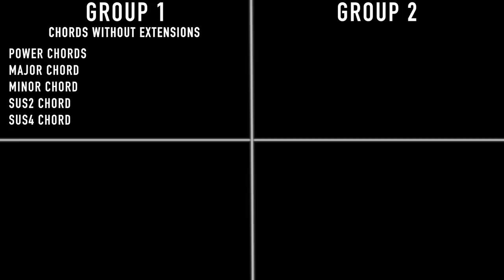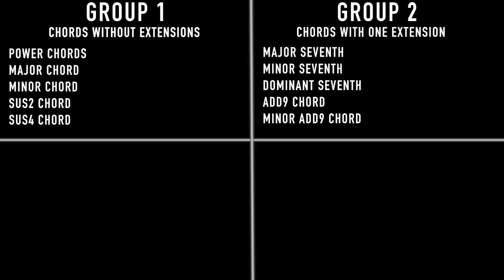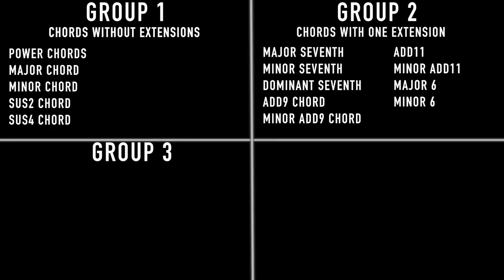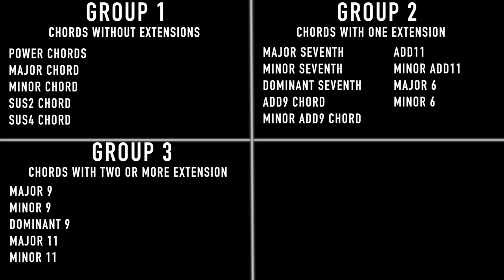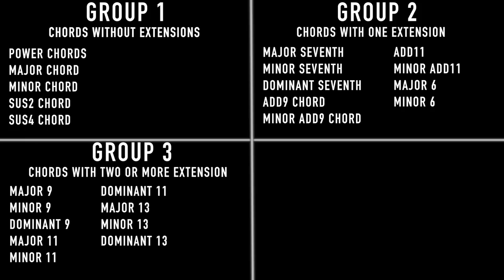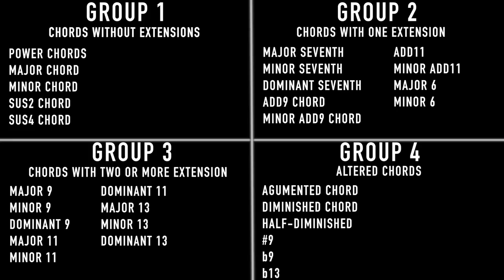All Chord Types and How to Make Them (shapes, notes, colors)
Did you ever wake up one day and realized you don't know much about the chords you are playing? I mean, you know the shapes, you know how to put the chords together, but you don't know what they are.

Well, it happened to me once, and I worked hard to fix that.

In this lesson, I am going to show you all the chord types we can play on the guitar and how to make them so that you don't have to work as hard as I did.

When my teacher taught me this, it changed the way I saw chords. In fact, it added two more elements to the chord shapes: The notes (which I didn't consider at that time), and the colors.

I like to break-down the chords in four big categories
The basic chords without extensions.

.Power chords.
.Major chord. (Happy).
.Minor chord. (Sad).
.Sus2 chord. (Bright).
.Sus4 chord. (Unresolved).

The chords with one extension:
.Major seventh chord. (Jazzy).
.Minor seventh chord. (Folk).
.Dominant seventh chord. (Bluesy).
.Add9 chord. (Romantic).
.Minor add9 chord. (Emotional).
.Add11 chord.
.Minor add11 chord.
.Major 6 chord. (Latin)
.Minor 6 chord

The chords with two or more extensions:

.Major ninth chord (Maj9).
.Minor ninth chord (Min9).
.Dominant ninth (9).
.Major eleventh (Maj11).
.Minor eleventh (Min11).
.Dominant eleventh chord (11).
.Major thirteenth (Maj13).
.Minor thirteenth (Min13).
.Dominant thirteenth (13).

Altered Chords (Chords that have one or more altered notes)
.Augmented chords. (Uneasy).
.Diminished chords (Tense).
.Half-Dinished
.7#9
.7b9
.7b13

Such a big list, right! We better get started.

We will talk a lot about the major scale, scale degrees, and intervals. All you have to know for now is that chords come from the scale. It could be the major, minor, melodic minor, harmonic minor, etc.

We will be using numbers to identify the notes of the chords, so when I say 1 3 5, it means that the chord is built using the first, third, and fifth degree of the scale.

The secret is to learn the formula to build the chord in each category.

One video can't teach it all. Make sure you do your research and learn more about chords from other teachers, too, as everyone can tell you a little more about it.

GUITAR 1: Eko Massimo Varini Signature
GUITAR 2: Journey Instrument Sitka Sapele OF410
GUITAR 3: Journey Instrument Carbon Black Top Matte OF660M
EFFECTS: Boss GT10
RECORDING: Boss Micro BR80
STRINGS: Elixir 010

🎸RECORDING
CAMERA 1: Canon 80D
CAMERA 2: Canon 700D
MIC: RODE

🎸EDITING
Final Cut Pro X
MacBook Pro

All the music posted to this channel are created by and belong exclusively to Marco Cirillo. For the tracks and music in this video to be used in any way requires direct permission and consent or necessary takedown action will be taken.